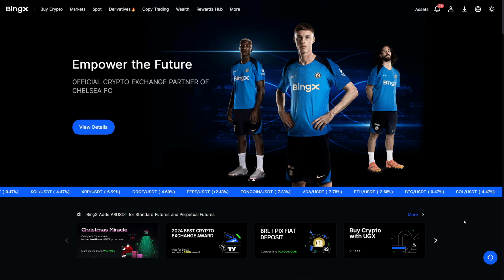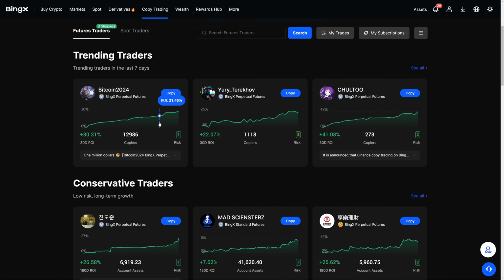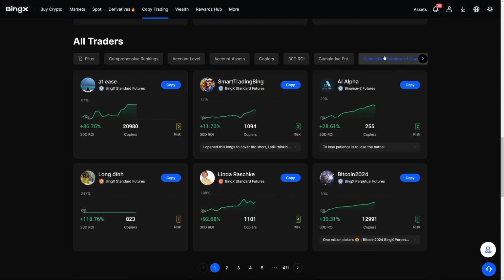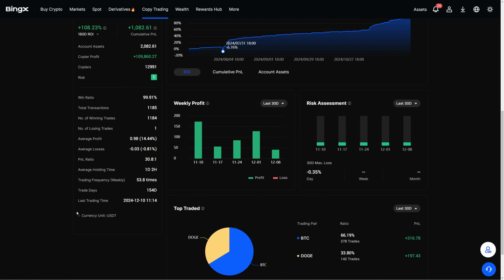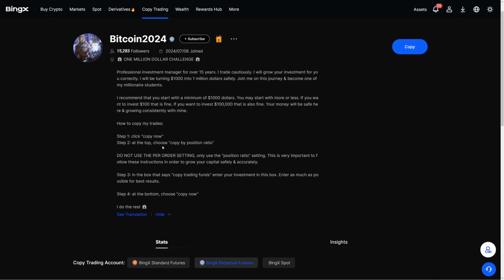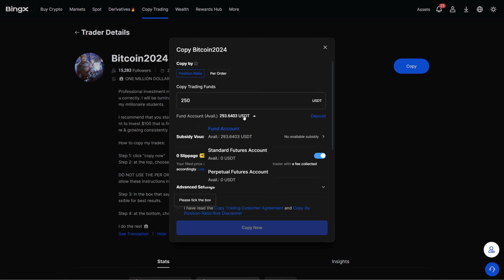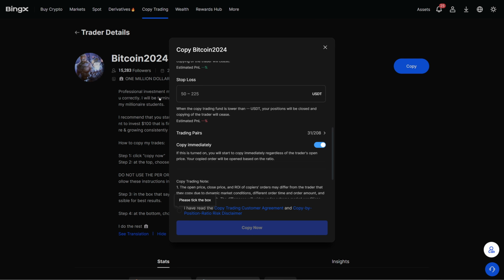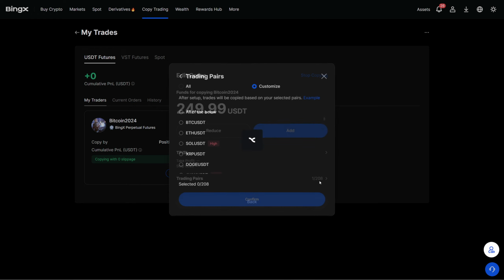BingX - HOW TO EARN MONEY WITH BINGX COPY TRADING! (Step-by-Step Crypto Copy Trading Tutorial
In this step by step tutorial, you will learn how you can easily copy trade on BingX and how to earn money passively with automated crypto copy trading.

00:00 Get 10% Fee Discount
00:52 Risks & Costs
02:15 Find a trader to copy (Dashboard)
04:45 Analyze Individual Trader Performance
07:35 Activate a copy trade (All Settings)
11:43 Cancel or Adjust Copy Trade
12:48 Bonus & Alternatives

We strongly recommend consulting with a qualified financial advisor to determine if copy trading aligns with your financial goals and risk tolerance. Use this tutorial at your own discretion. We are not liable for any financial losses you may incur.

=== Related BingX Tutorials ===

=== End Related BingX Tutorials ===

- BingX KYC Verification: Does BingX Require KYC? All KYC Limits Revealed